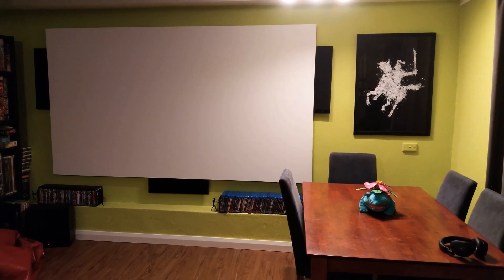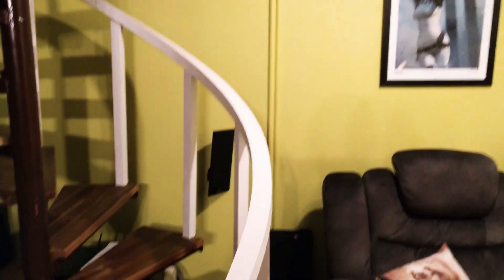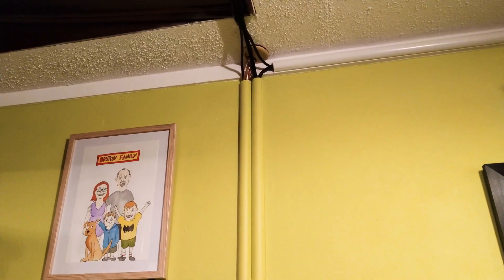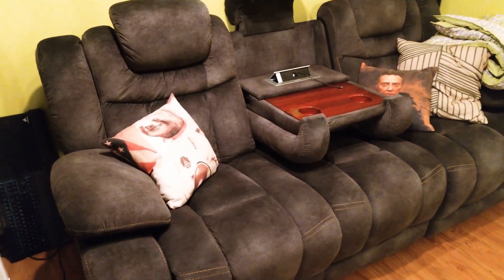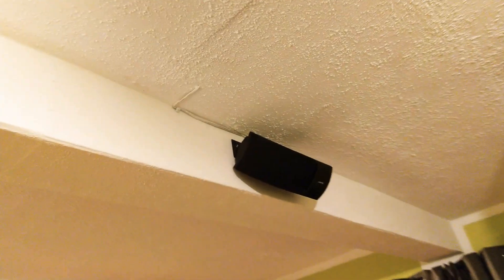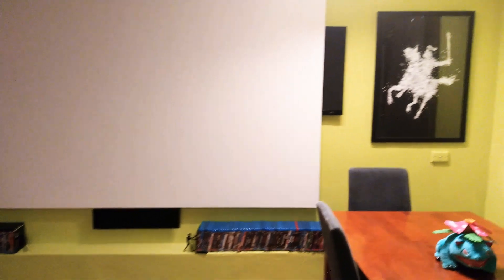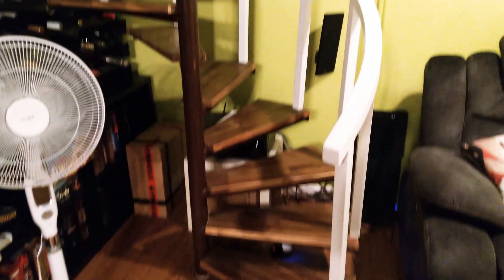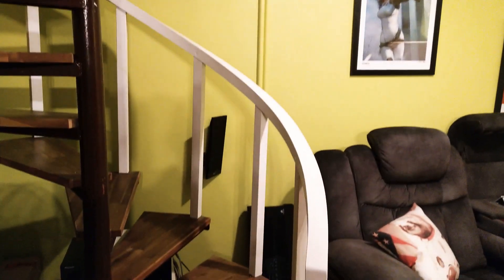Small home theatre and games room (man cave).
KEF T301 , pioneer 7.2 system, Optoma uhd60 squeezed into a small space. Screen is DIY wooden frame with white vinyl material from an Australian home cinema screen supplier.